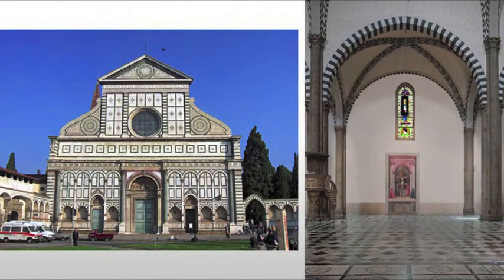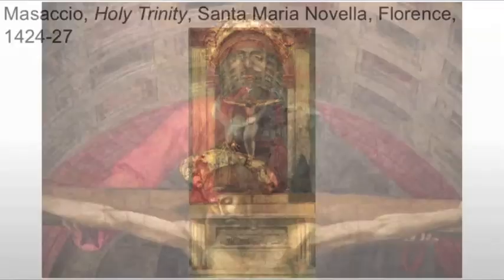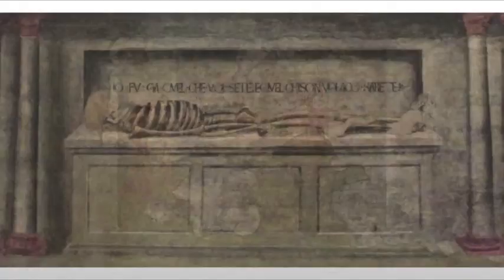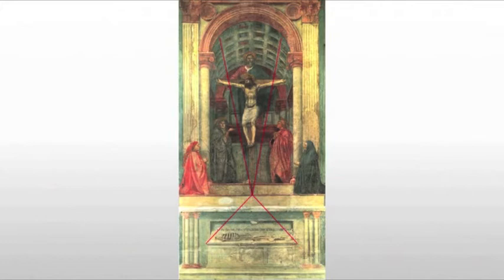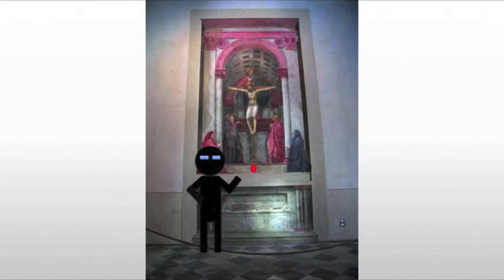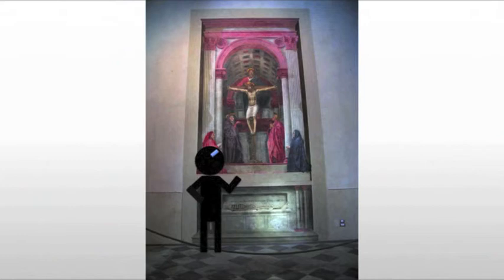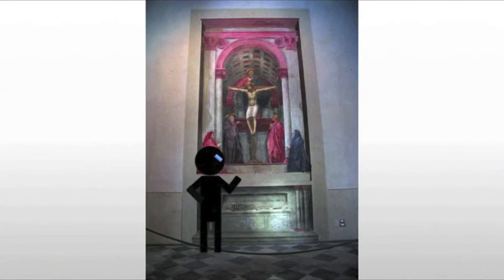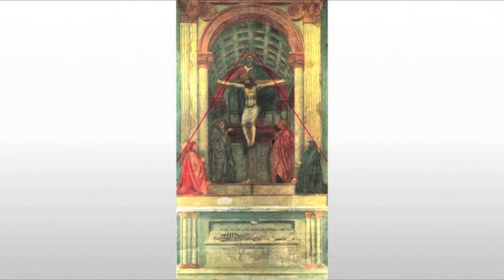Masaccio Holy Trinity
A brief look at Masaccio's Holy Trinity